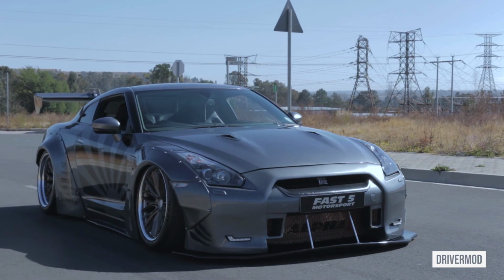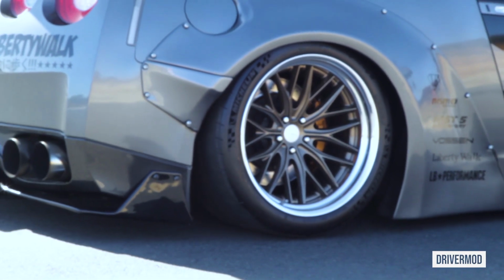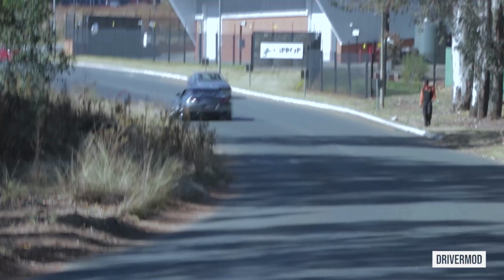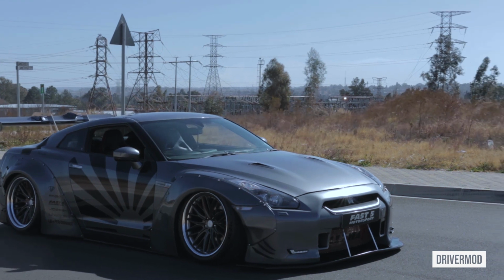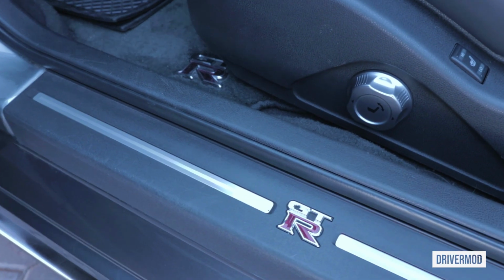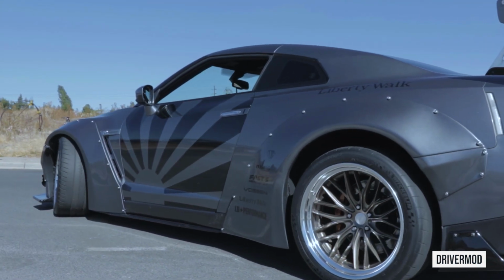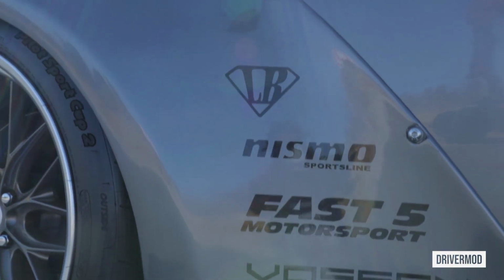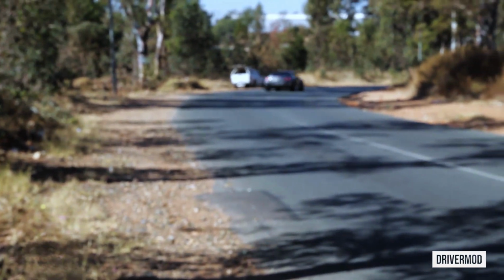Nissan R35 GT-R | Liberty Walk | Fast 5 Motorsport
Taking a look at Fast 5 Motorsport's main attraction; a Liberty Walk R35 GT-R!